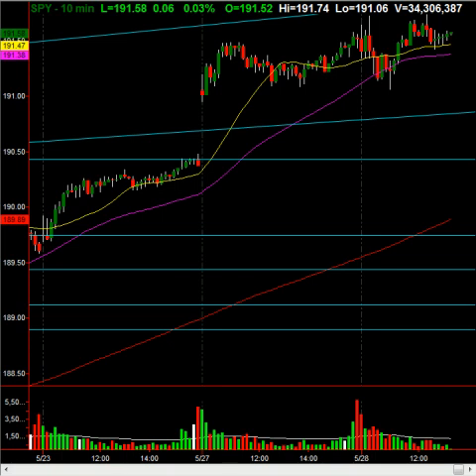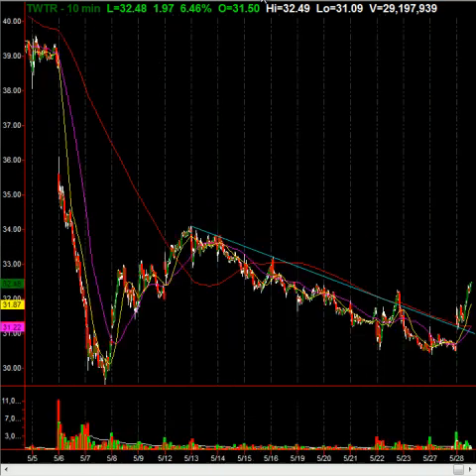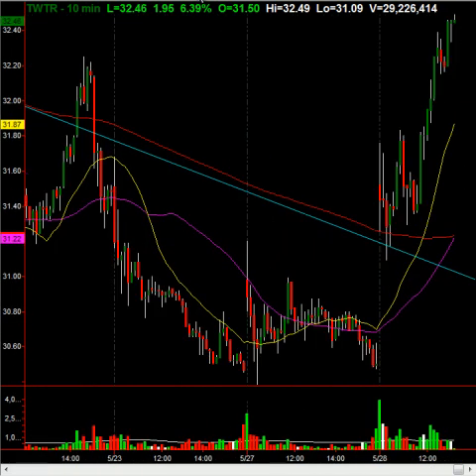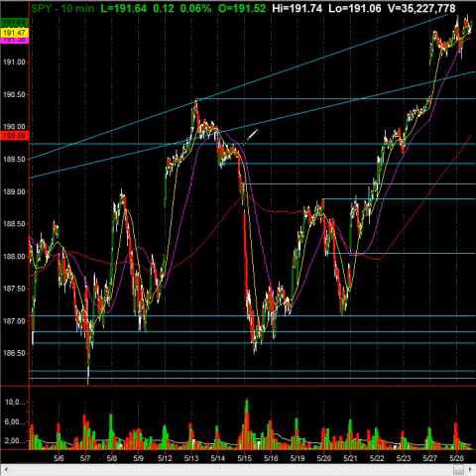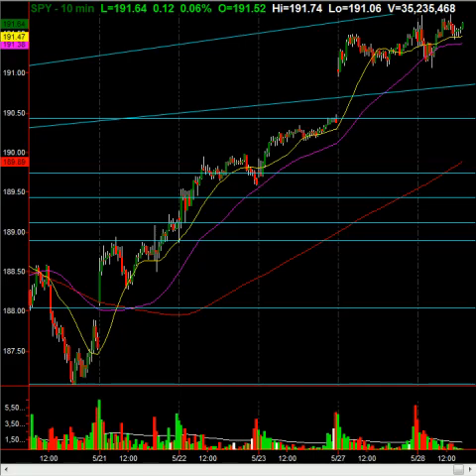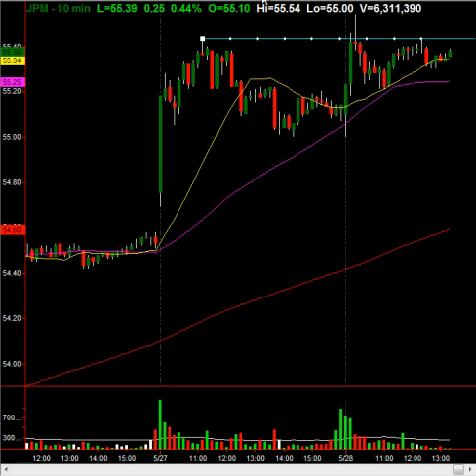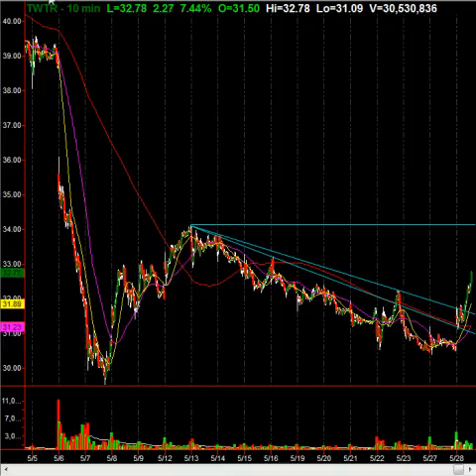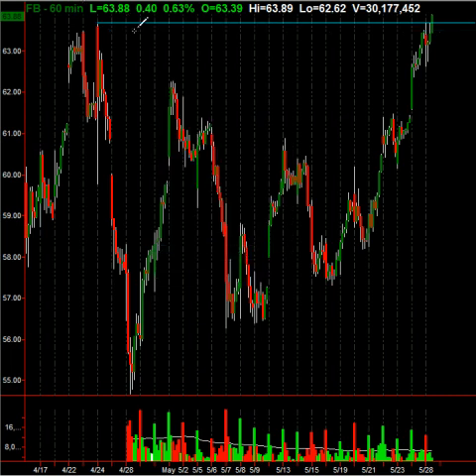Twitter Break Out: Bull Flag All Of You Should Have Caught - We Did